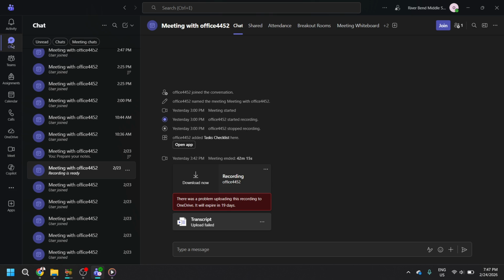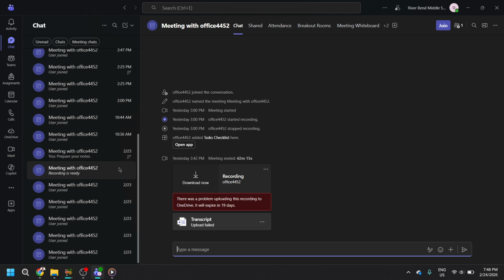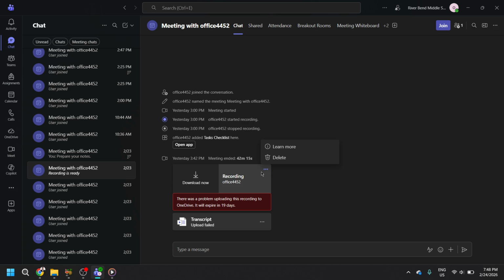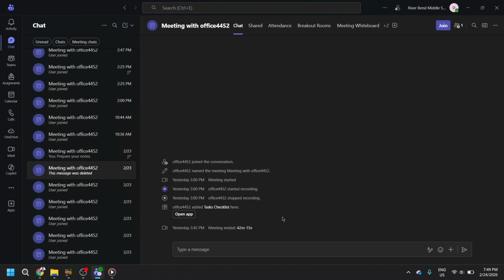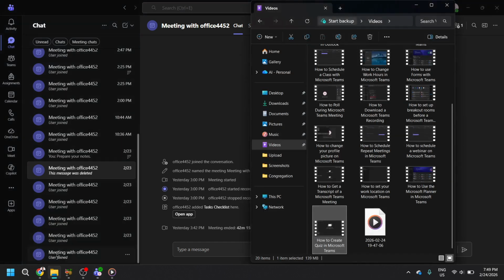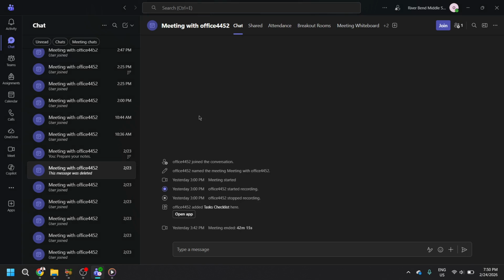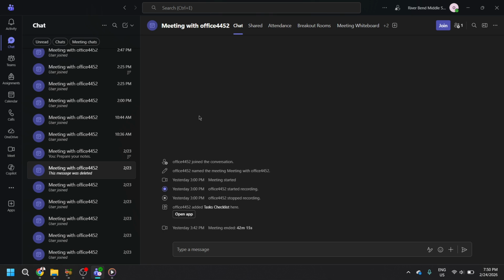How to Delete Recorded Video on Microsoft Teams (Updated 2026)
In this video, we discuss how to delete Recorded Video on Microsoft Teams to promptly remove meeting recording file securely. Being able to manage digital workspace storage correctly lets you clean up team collaboration archives online properly. These Microsoft Stream video deletion tutorials securely show you how to erase confidential conference data successfully and organize Teams cloud storage effectively today.

00:00 Intro
00:23 Opening Microsoft Teams
00:30 Navigating to Chats
00:41 Finding the Specific Conversation
01:00 Locating the Recorded Video
01:18 Accessing More Options
01:52 Selecting Delete
02:04 Confirming the Deletion
02:20 Recording Removed from Chat
02:28 Addressing Local Copies
03:04 Finding the Downloaded File
03:22 Deleting the Local File
03:27 Emptying the Recycle Bin
03:35 Conclusion